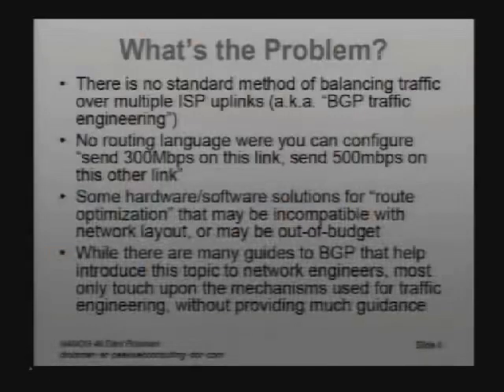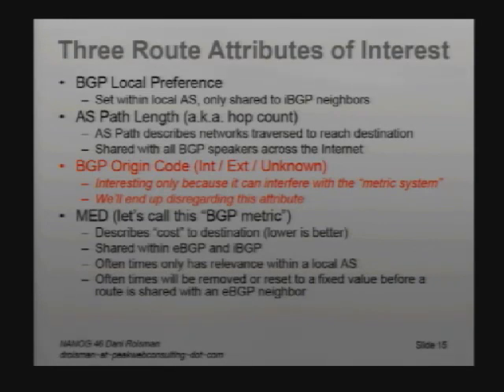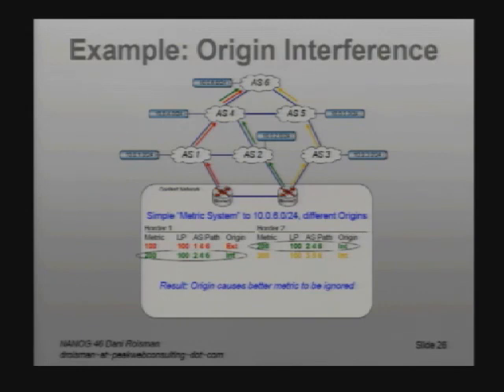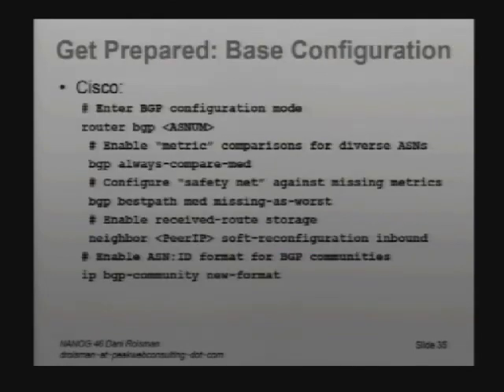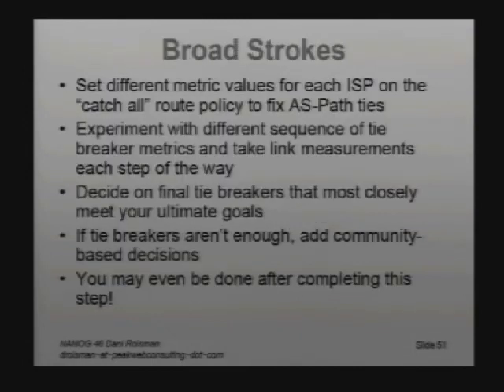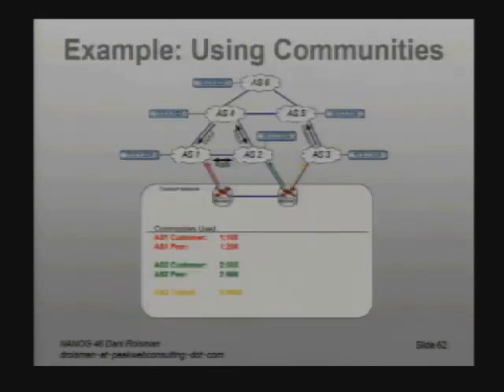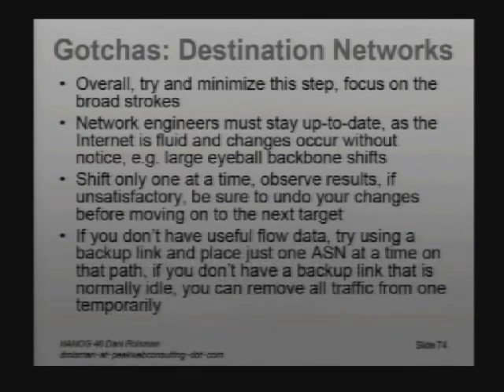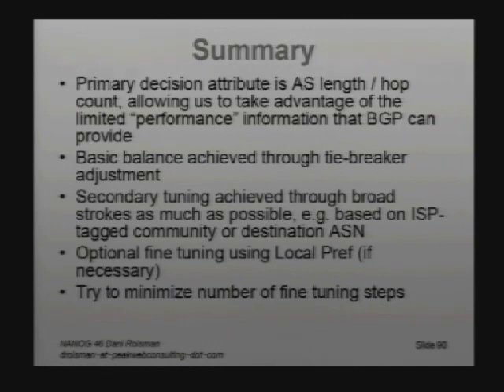Tutorial Effective BGP Load Balancing Using The Metric System